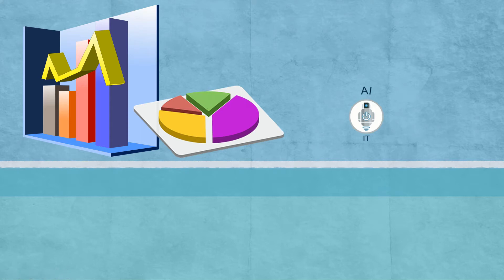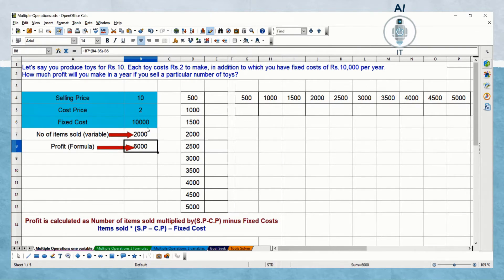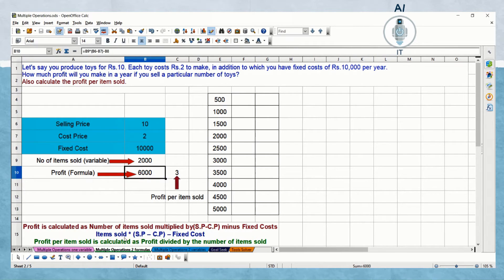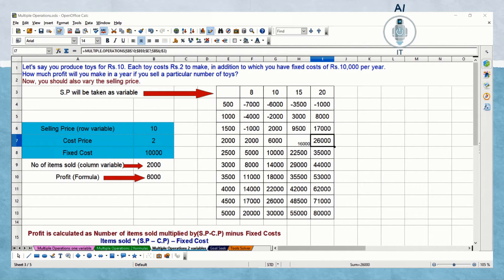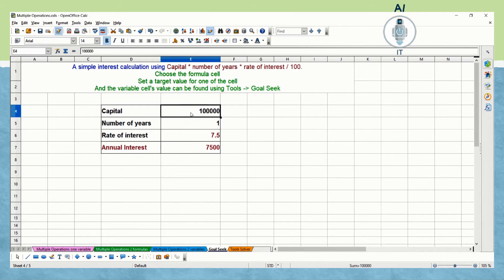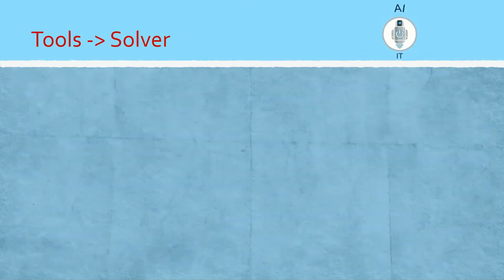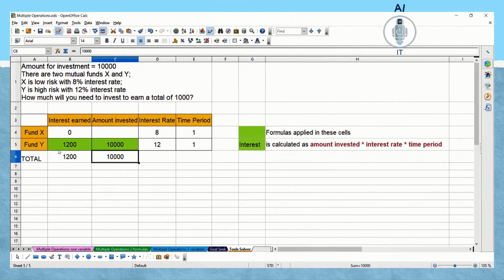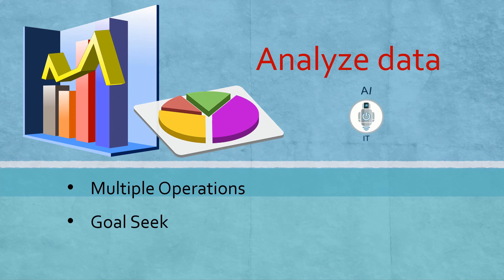Class 10 | IT | Unit 2 | Electronic Spreadsheet (Advanced) | Link Data and Spreadsheets (Part 2)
This video explains the following:
     * Multiple Operations
     * Goal Seek
     * Tools  - Solver